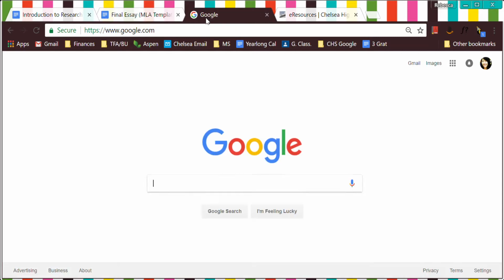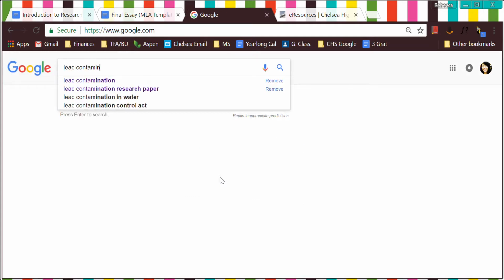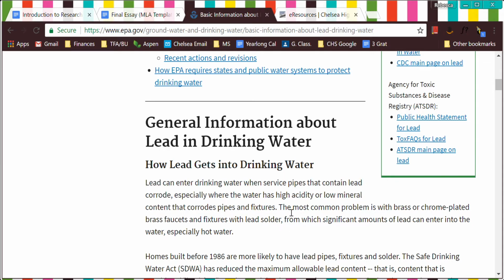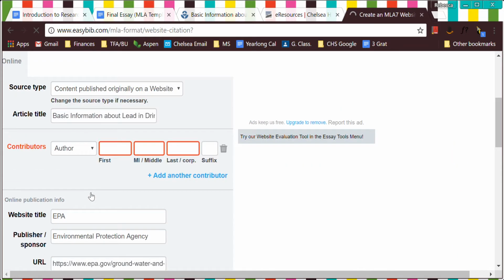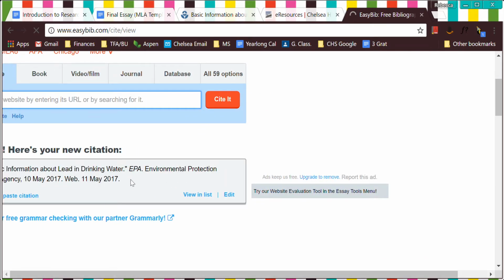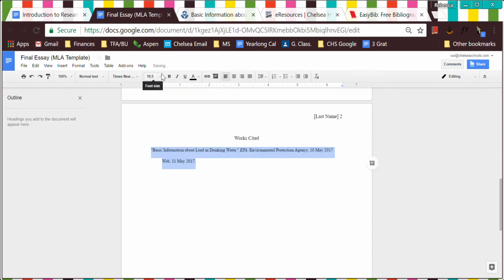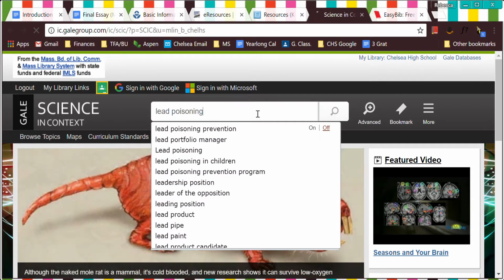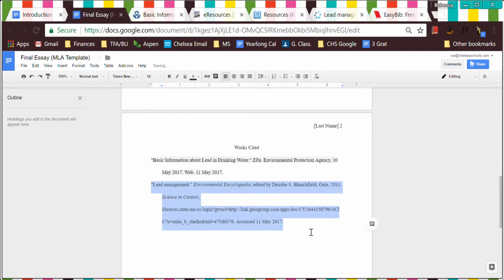Introduction to Research Video